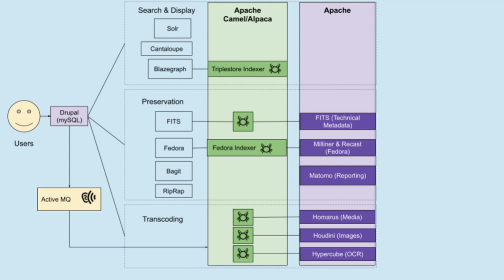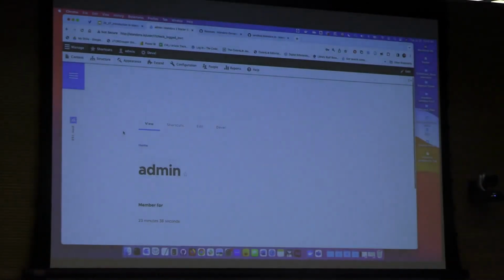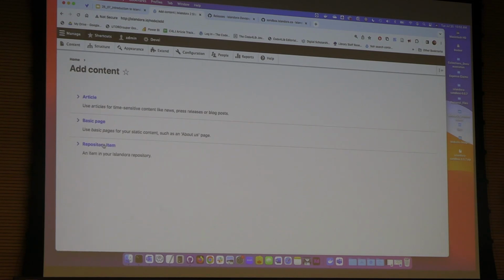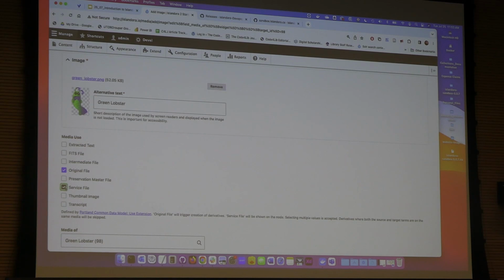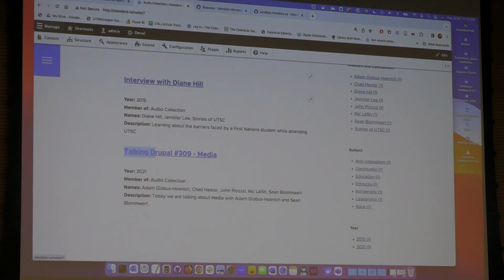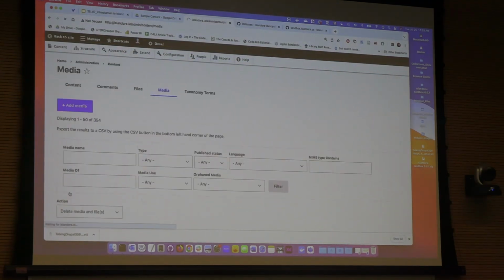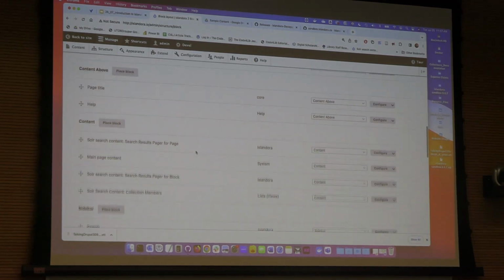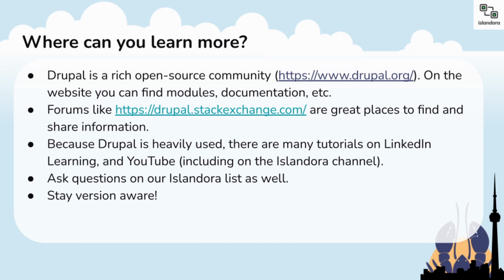Introduction to Islandora (Starter Site)